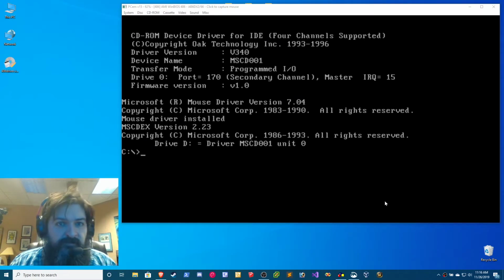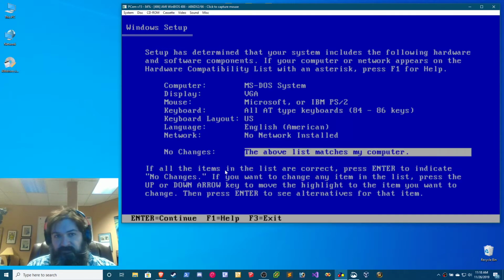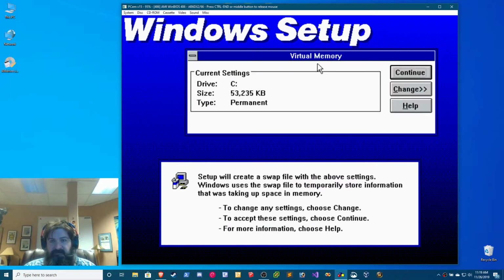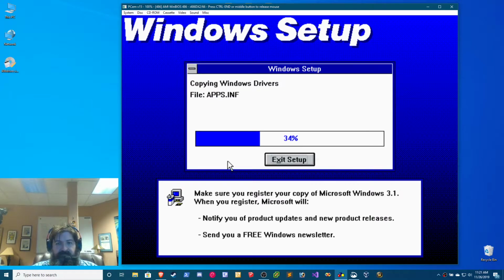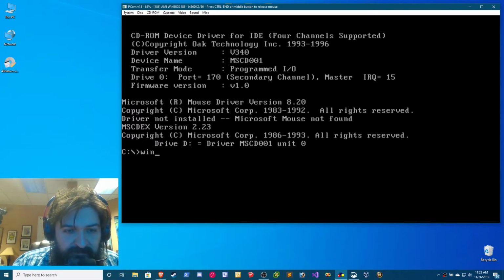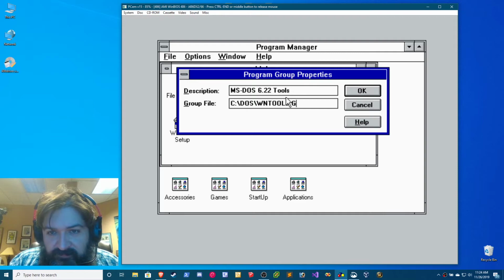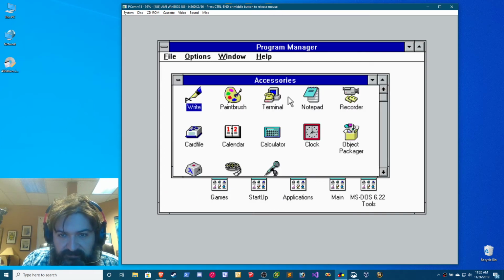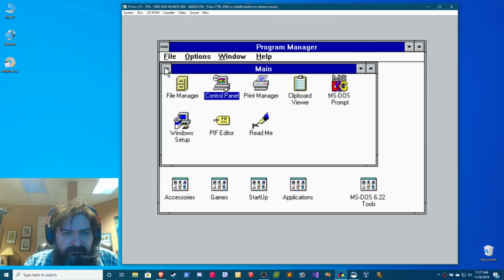PCem 486 Part 2: Installing Windows 3.1 and Sound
In this installment, we install Windows 3.1 in our PCem 15 emulated 486DX2/66, as well as configuring the MS-DOS 6.22 Tools program group, and installing Sound Blaster 1.0 audio drivers.